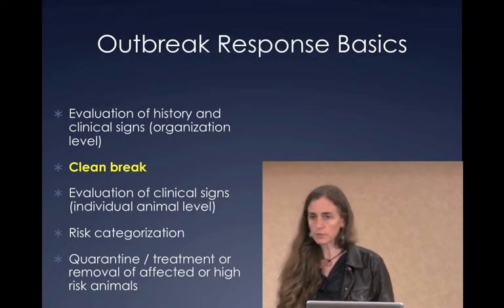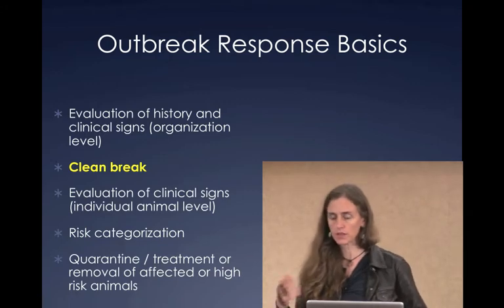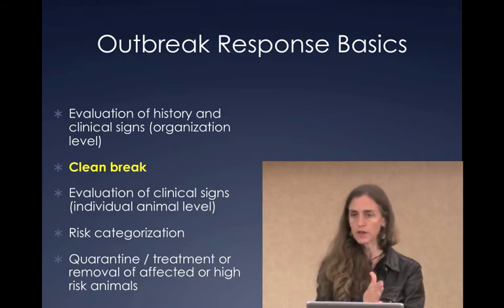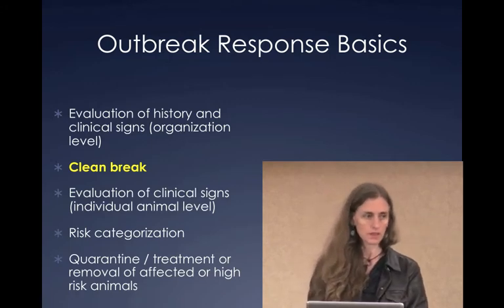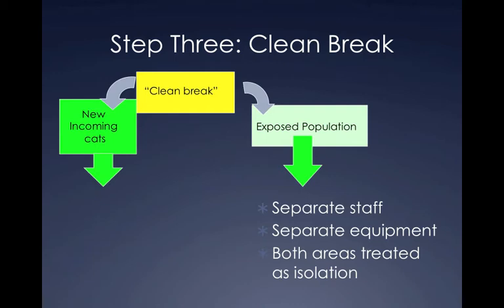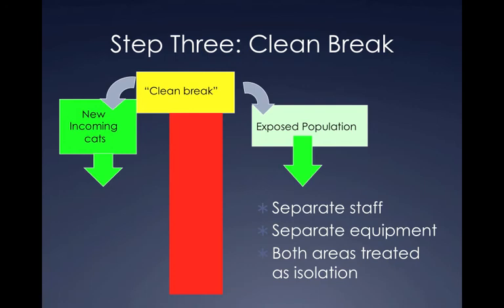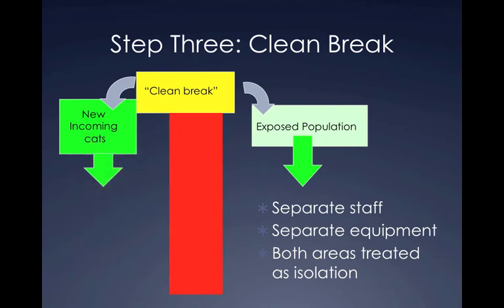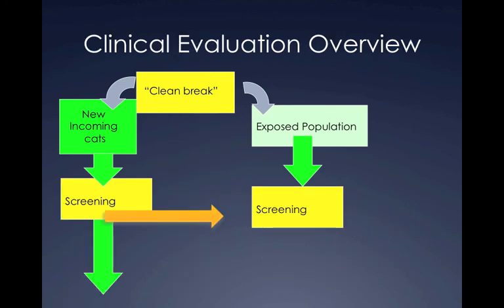How to create a "Clean Break" in an animal shelter - conference recording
How can you protect the animals in your shelter from infectious diseases like canine parvovirus or ringworm without closing your doors entirely during an outbreak? In this video snippet, Dr. Sandra Newbury from the Koret Shelter Medicine Program at the Center for Companion Animal Health at UC Davis School of Veterinary Medicine, and Adjunct Assistant Professor of Shelter Animal Medicine at the University of Wisconsin-School of Veterinary Medicine explains how a "clean break" can stop the spread of disease in its tracks.  This snippet was taken from Dr. Newbury's presentation on "Ringworm Roundup 2: Outbreak Management" at the 2013 No More Homeless Pets National Conference, Maddie's Shelter Medicine Track.